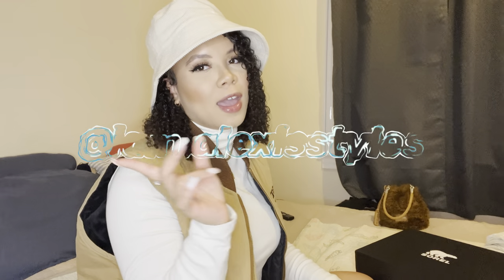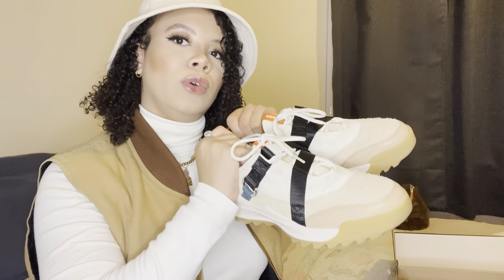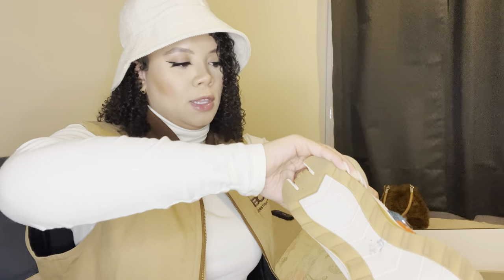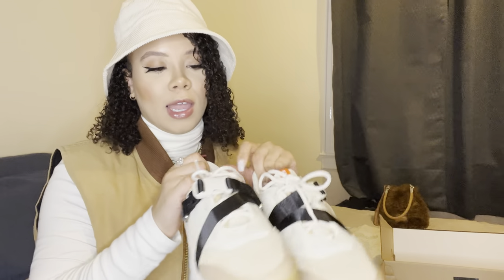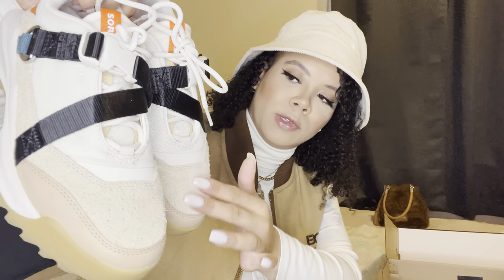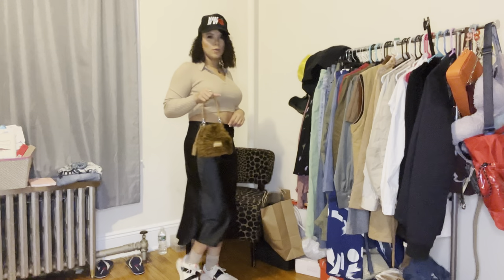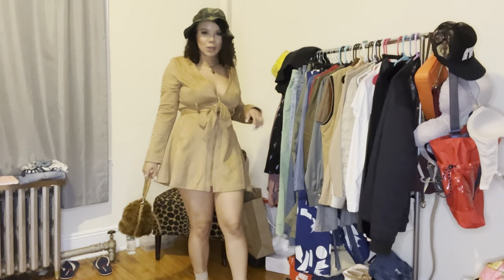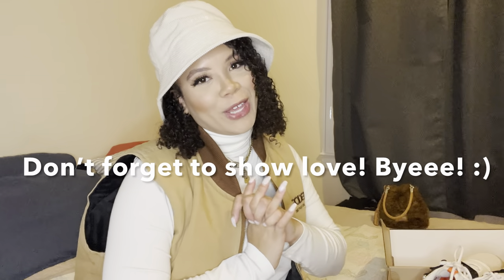SOREL SNEAKERS| COP OR DROP| OUTFIT IDEAS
Hey everybody!! I’m back with another sneaker video! I’m going to be reviewing and trying on these Sorel Sneakers. Also, I picked out a few outfits for you guys to go with these sneakers!

Xoxo